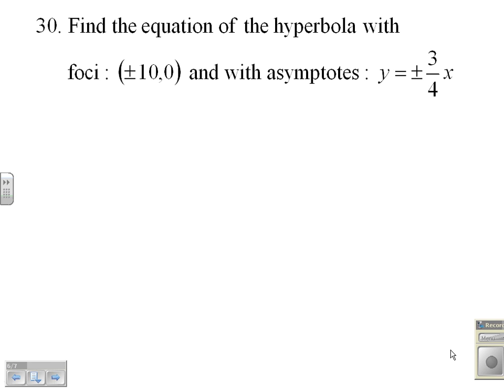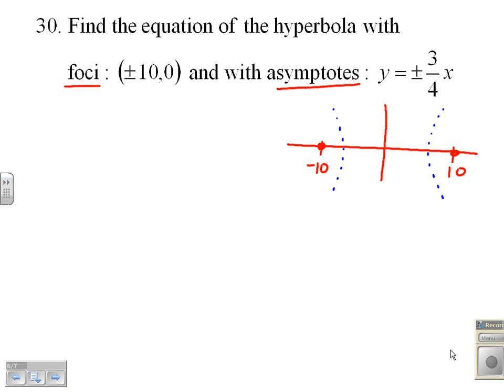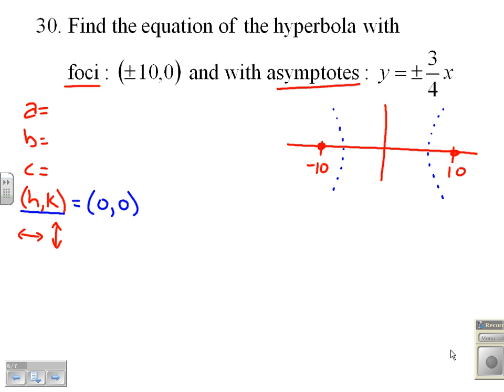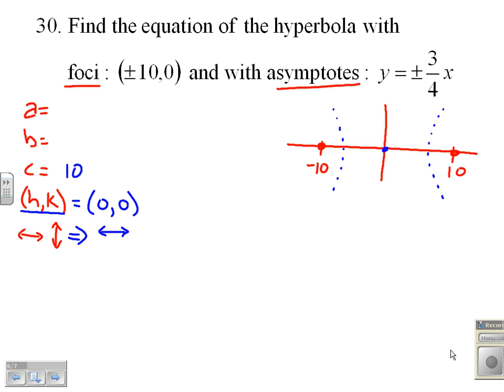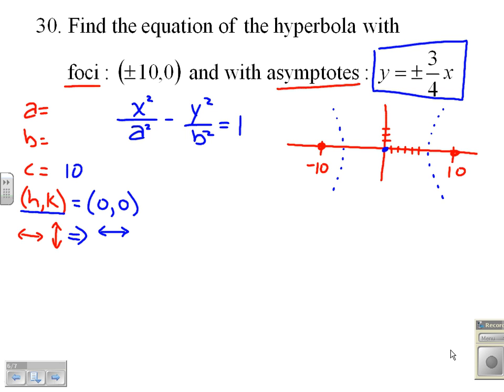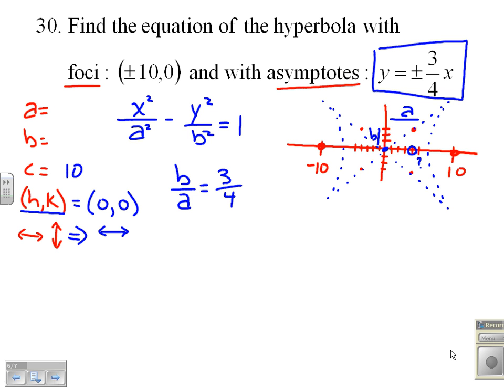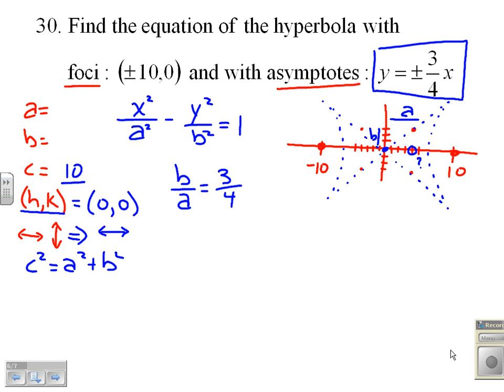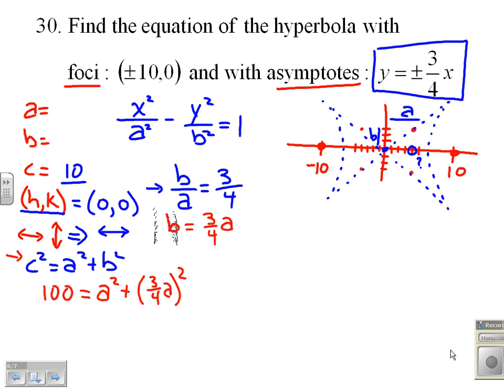Find the Equation of A Hyperbola Given the Foci and the Asymptotes 9.3.30